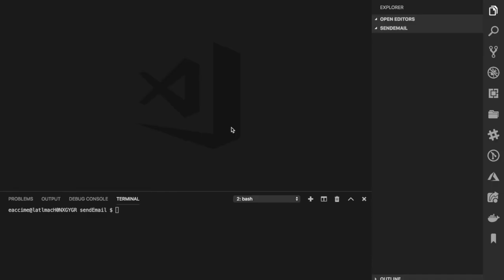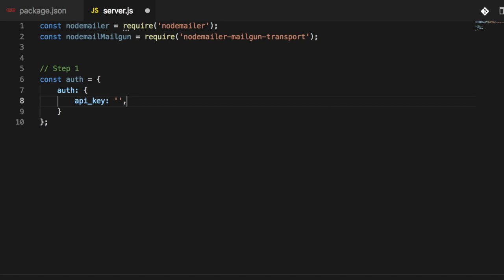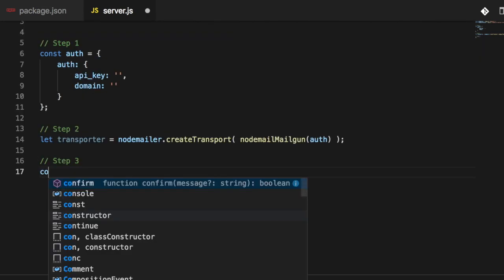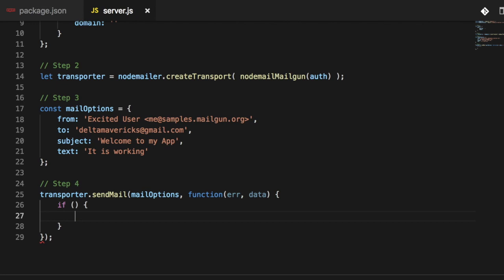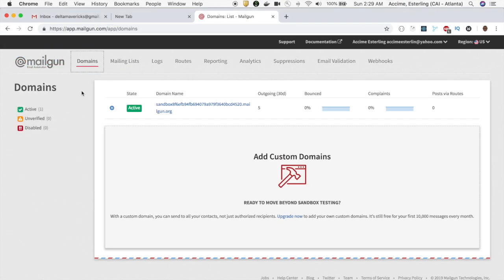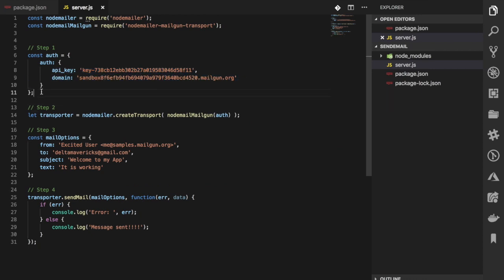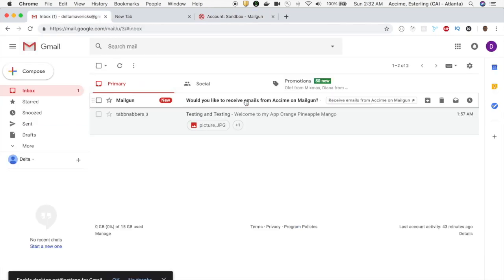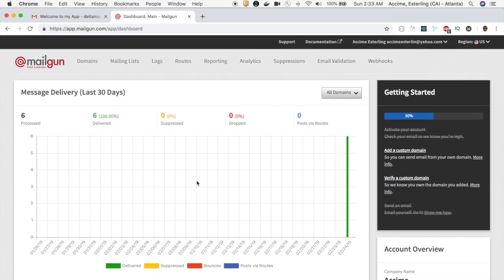Send email with MailGun + Nodemailer - Nodejs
Prerequisite:
- Nodejs (Installed)

In this video, I am going to walk you through how to send an email using mailgun + nodemailer in Nodejs